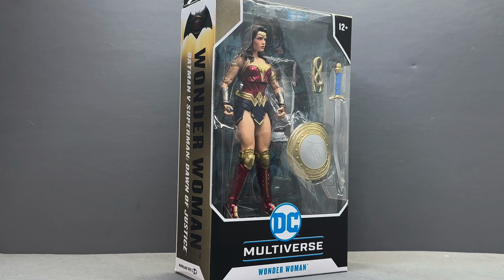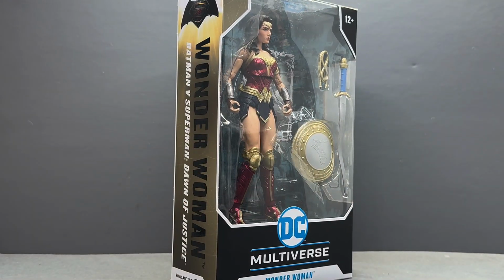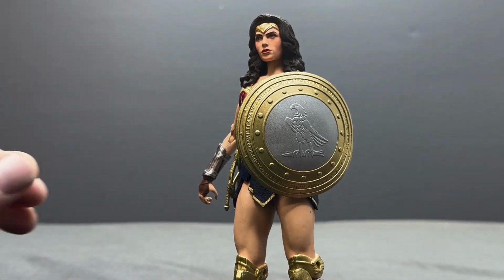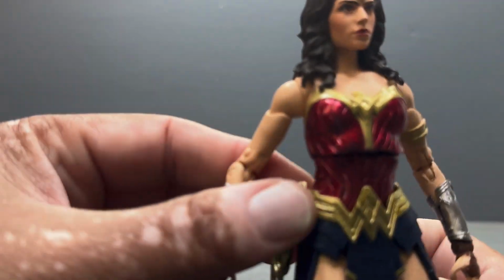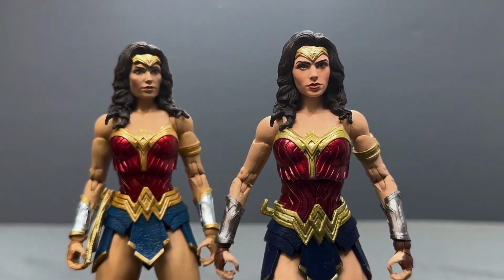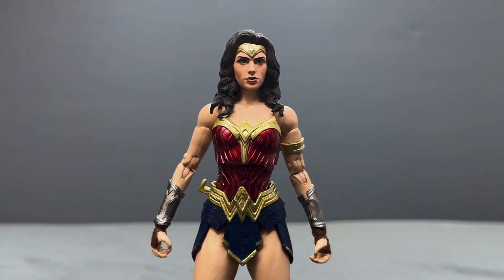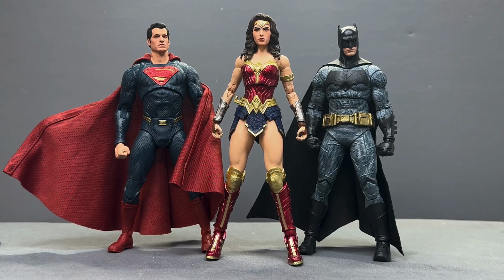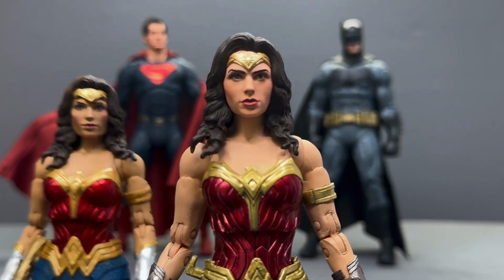McFarlane Toys DC Multiverse Review: Batman v Superman Wonder Woman | Asoka The Geek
BVS Wonder Woman!

🔔 From McFarlane Toys to classic DC heroes, Asoka the Geek has covered you.

✅  About Asoka the Geek.

Welcome to Asoka the Geek, your ultimate destination for concise and engaging DC Comics action figures reviews. From the latest McFarlane Toys releases to iconic DC heroes, we bring you in-depth insights and exclusive looks at your favorite collectibles.

Whether you're a seasoned collector or just starting, our channel offers something for every DC enthusiast. Let's celebrate the world of DC action figures together!

🔔 Dive deep into the world of DC Comics action figures with Asoka the Geek!

ADD HASHTAGS